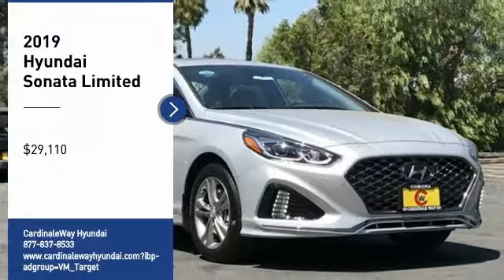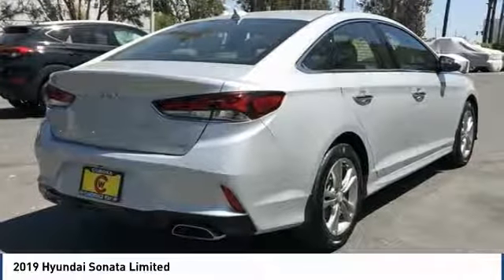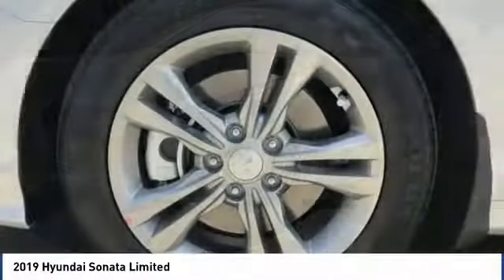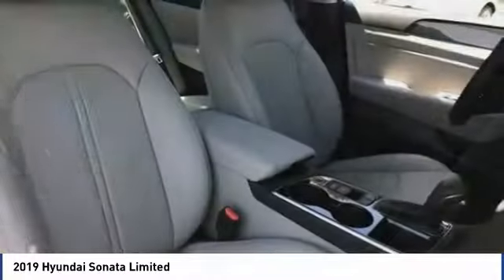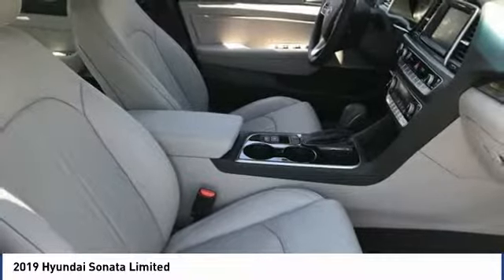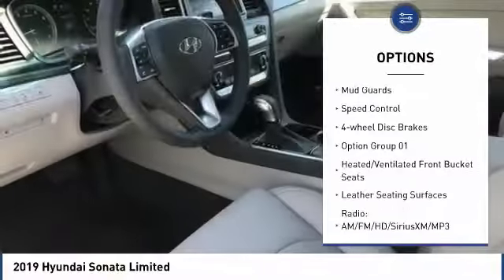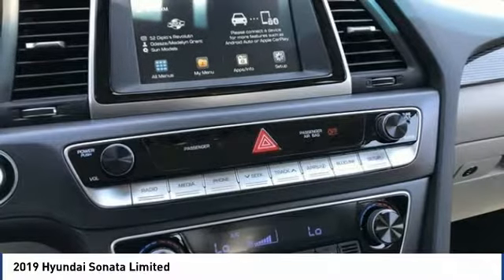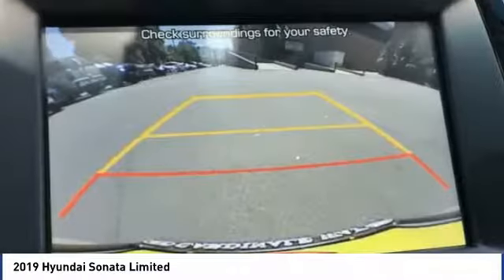2019 Hyundai Sonata 2019 Hyundai Sonata Limited FOR SALE in Corona, CA H9067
CardinaleWay Hyundai
2525 Wardlow Rd

Price does not include sales tax, license fees,  80 Doc and any other government fees.  Dealer installed accessories extra.  Price includes:  2,500 - Retail Bonus Cash. Exp. Exp. 09/03/2019    Vehicle price and availability are subject to change without notice.